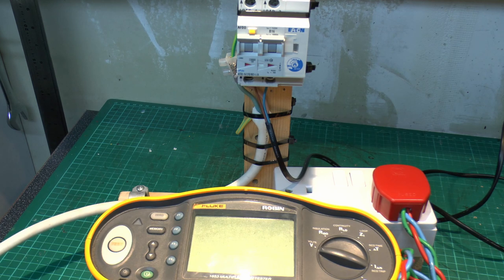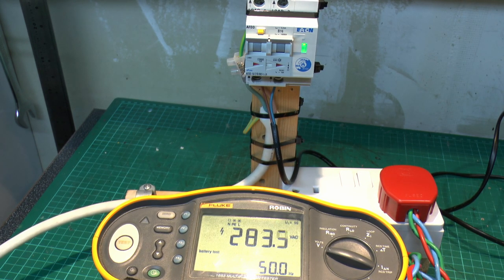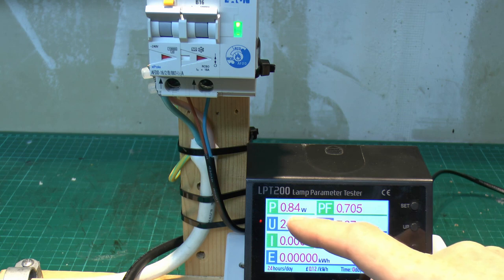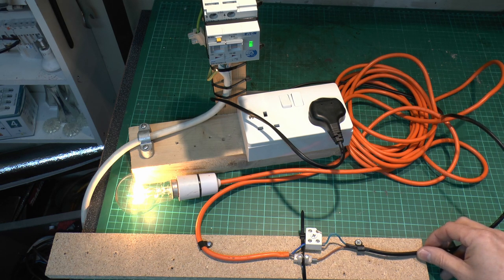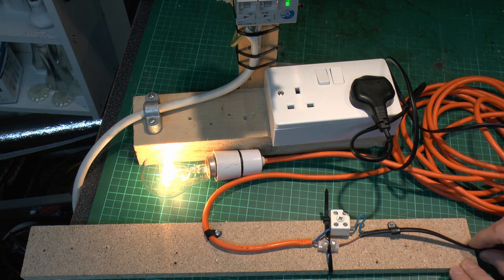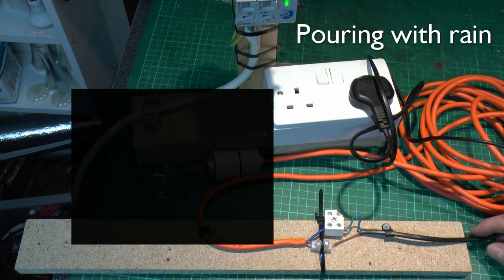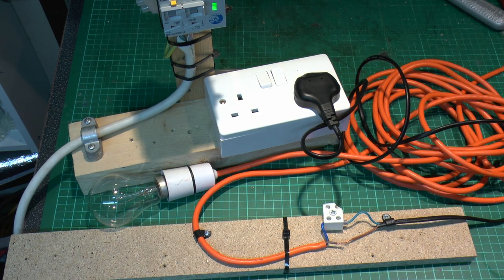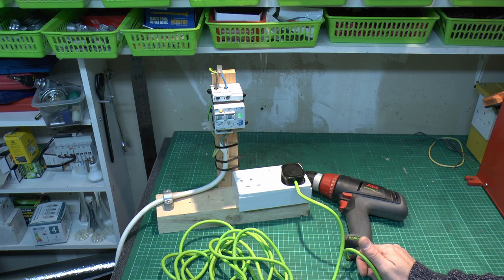AFDD Arc Fault Detection Devices Additional Tests (Part 2)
Further tests on the Eaton AFDD.